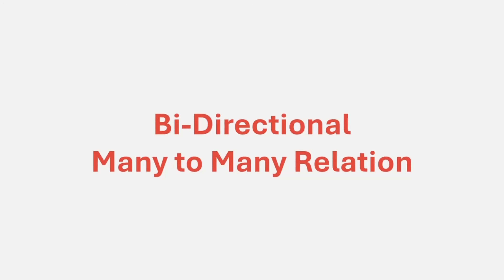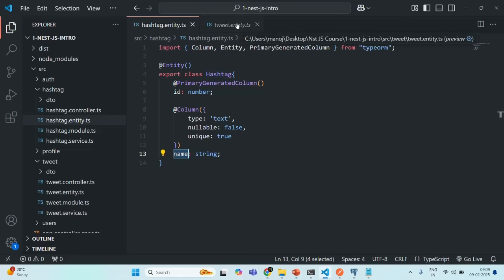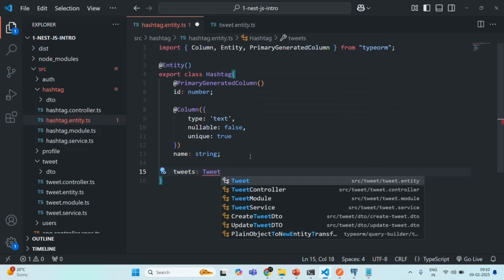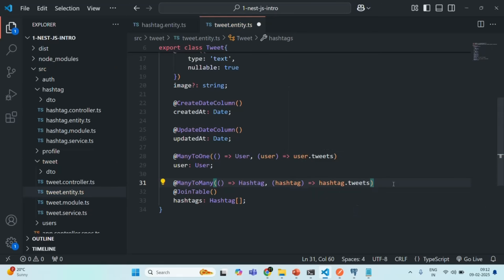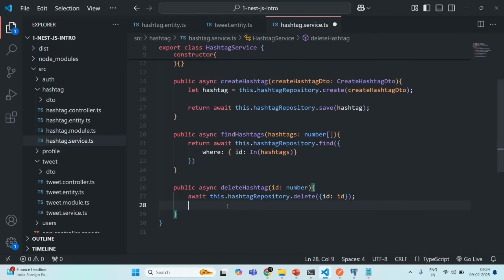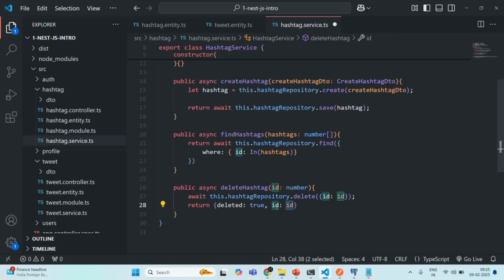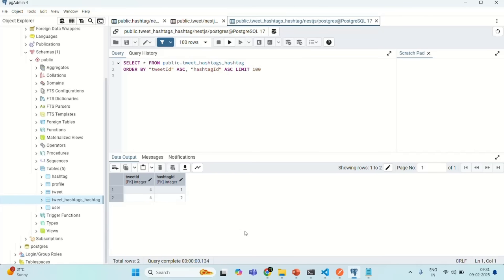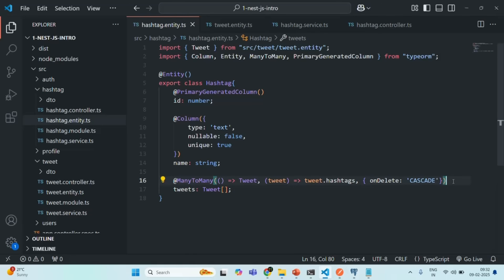#54 Bi-Directional Many to Many Relation | Working with SQL Database | A Complete Nest JS Course